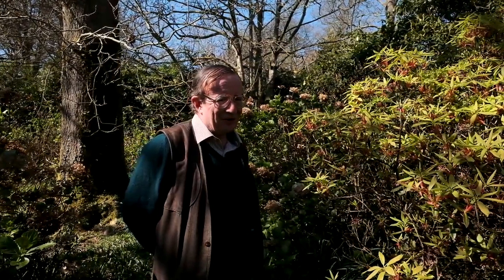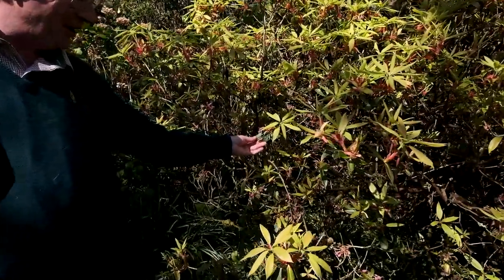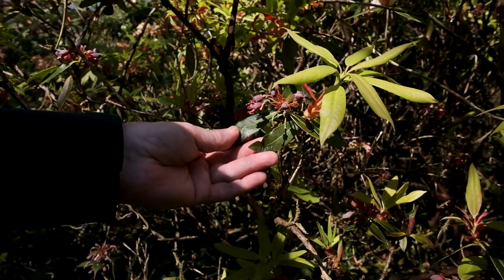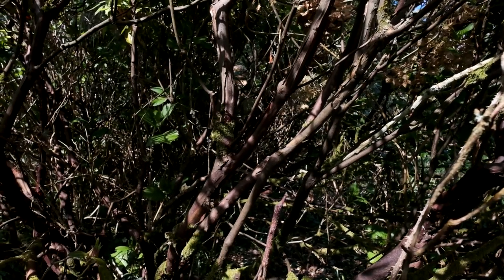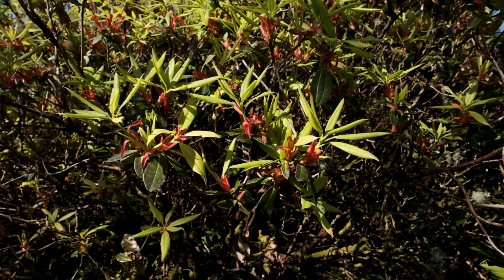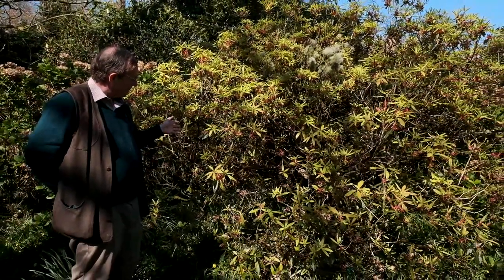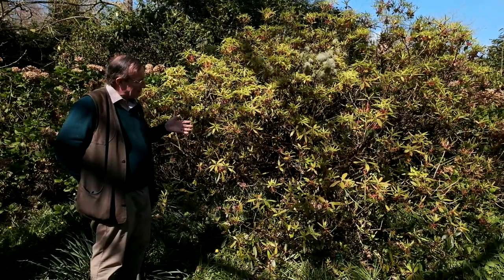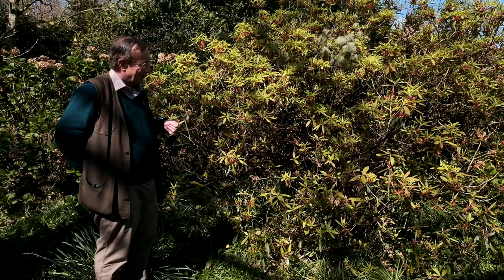Rhododendron genestrianum at Burncoose Nurseries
Charles Williams discussing Rhododendron genestrianum which is flowering in the Burncoose at the end of March.  This rare and unusual species is very tender and short lived.  It can flower at any time of the year and has dark purple flowers and interesting peeling bark.